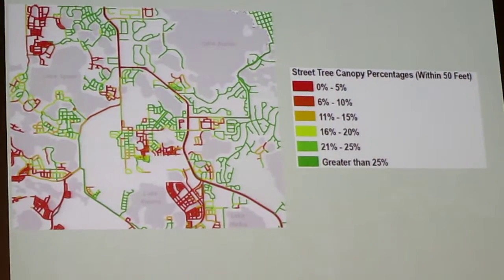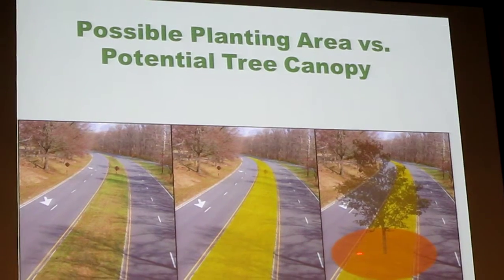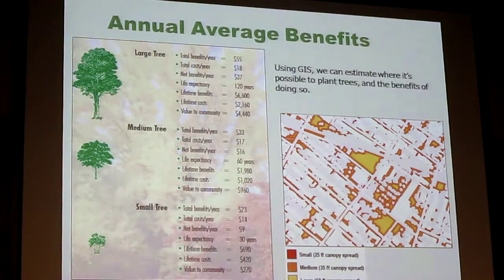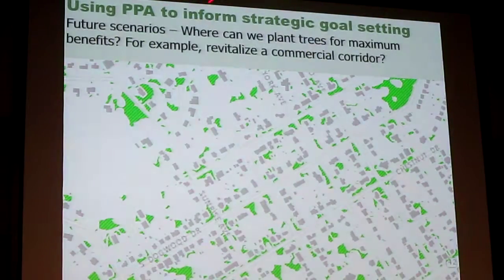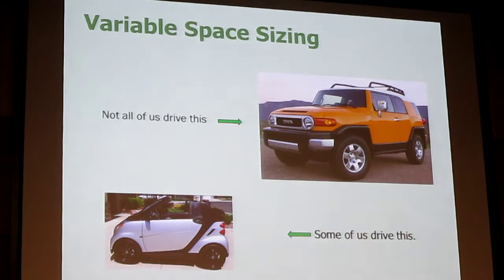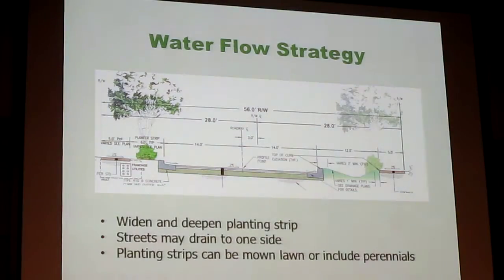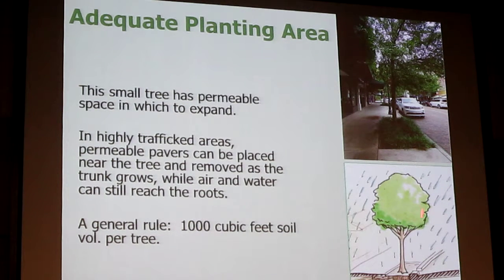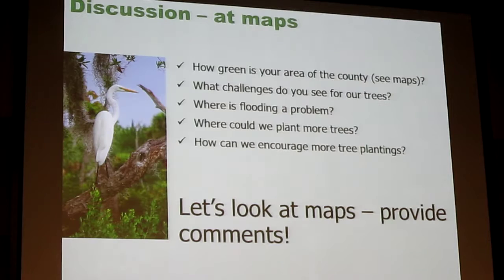13 Jun 2017 Urban Tree & Stormwater part 2 (14:27)